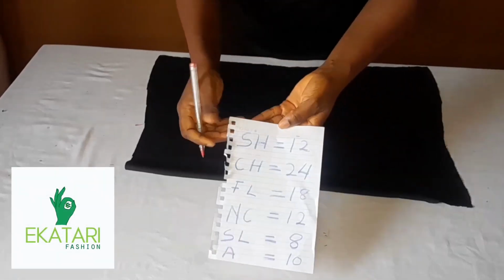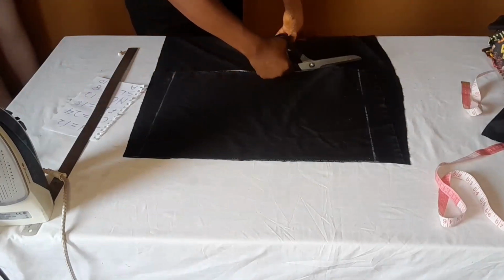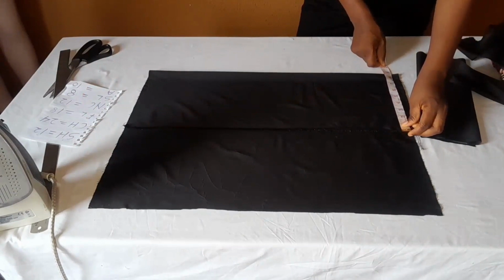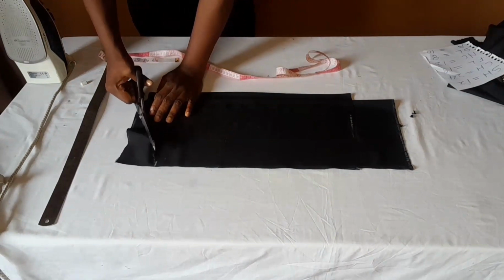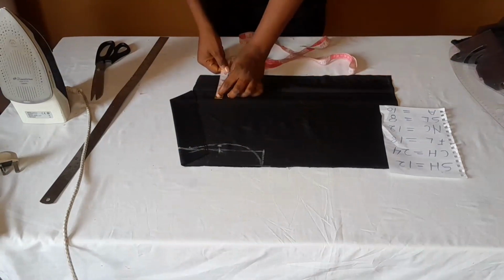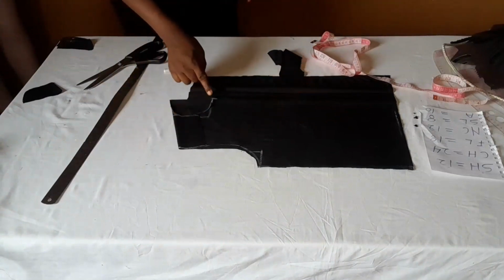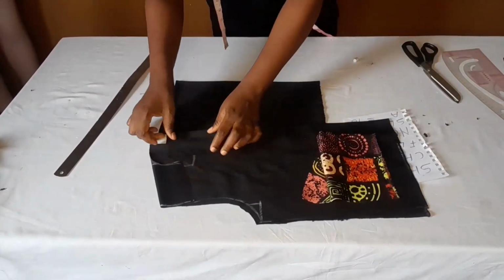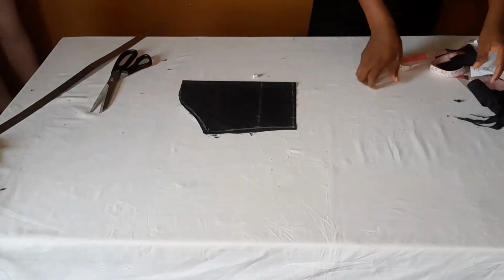How to cut a vintage shirt with front buttons and collar for children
Very easy and straight forward method of cutting a shirt.